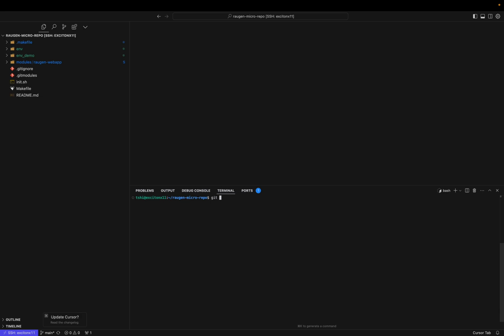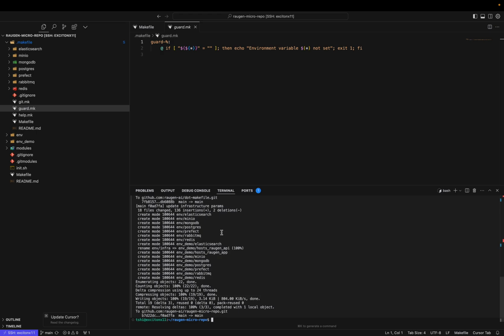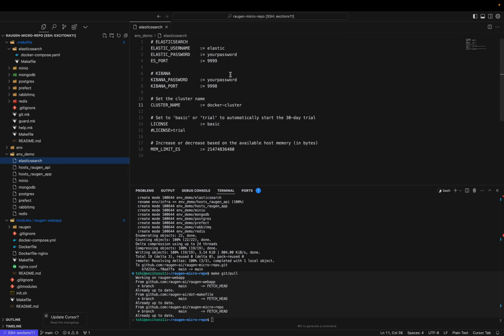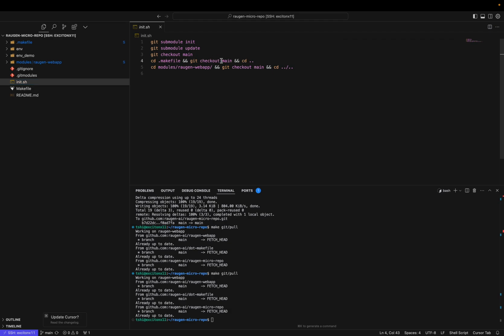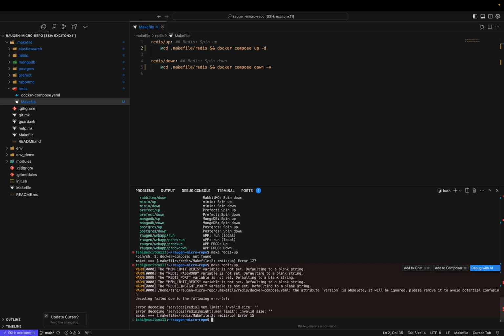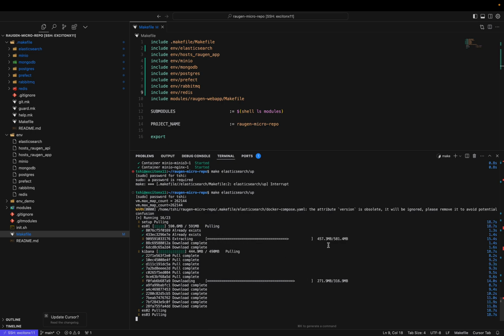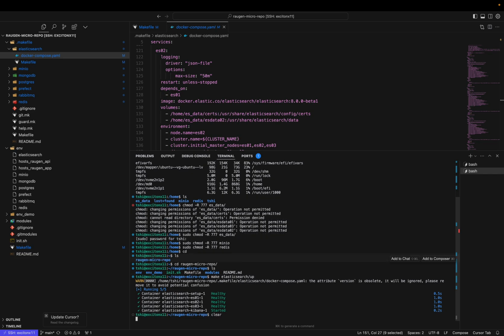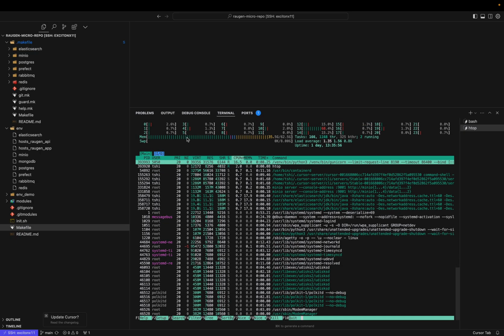Micro-repo: Complete Guide to Creating and Managing Micro-Repositories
In this video, I will document
- the components of my micro-repo?
- how I manage micro-repo?
- how to have submodules that is shared across group to make work more efficient?
- how to deploy infrastructure, i.e., elasticsearch, redis, rabbitmq, postgres, prefect in dev environment?